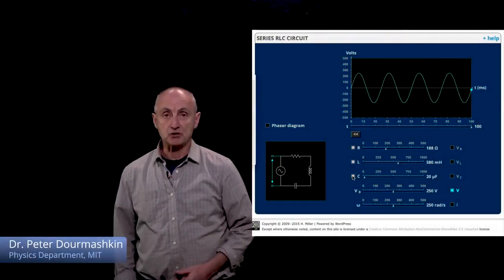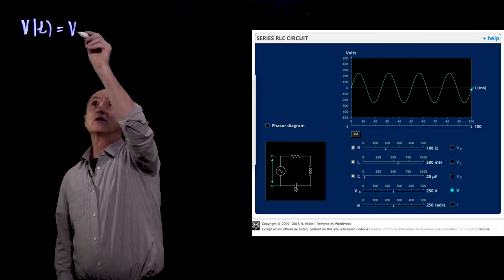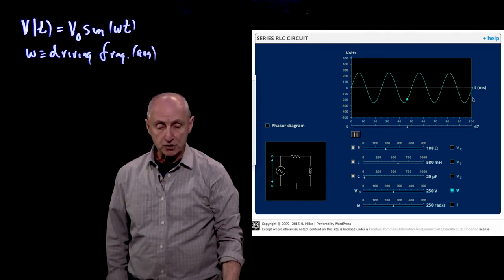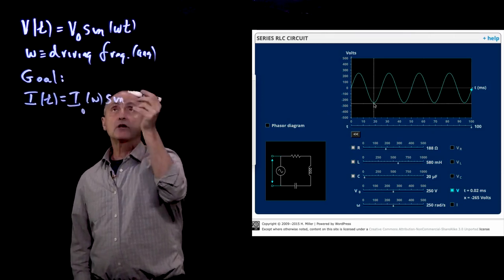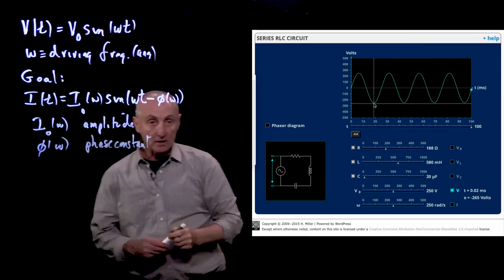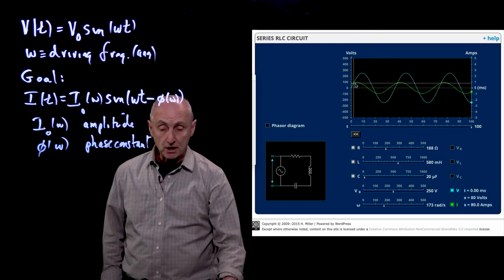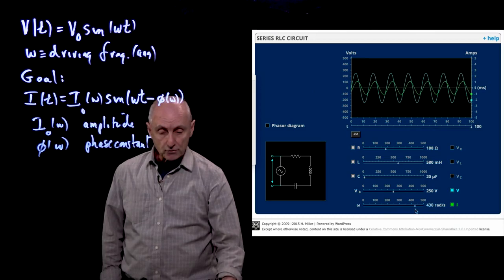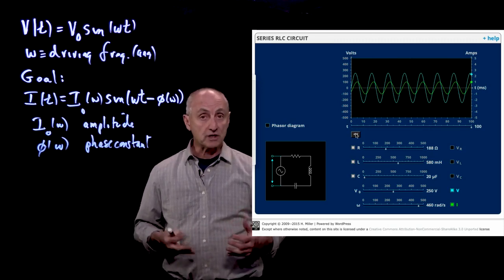Introduction to AC circuits